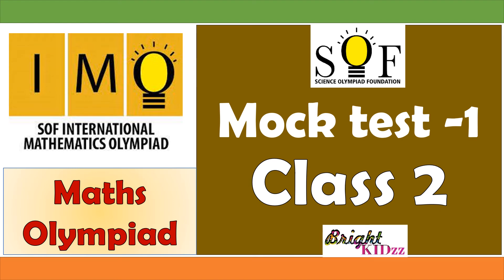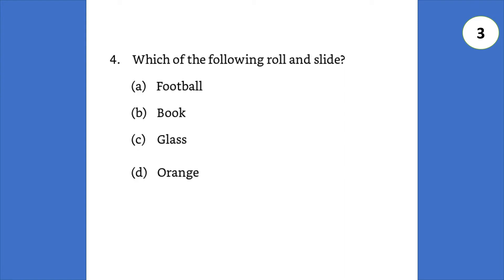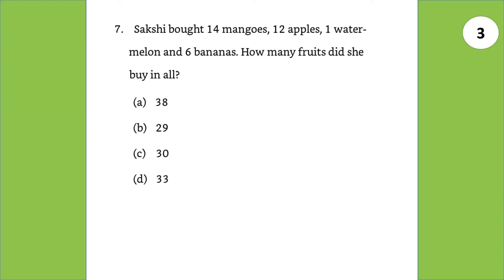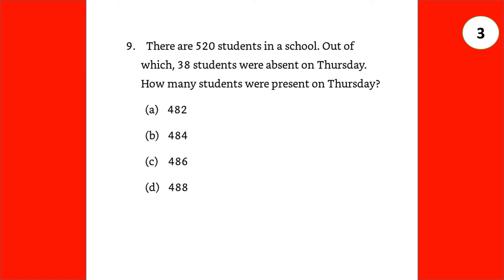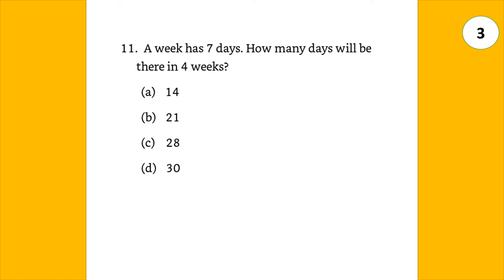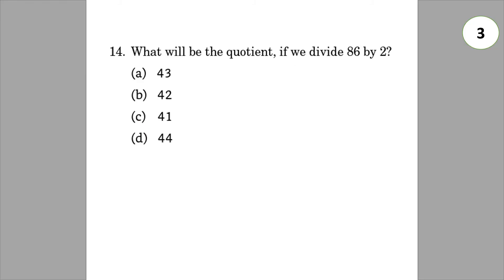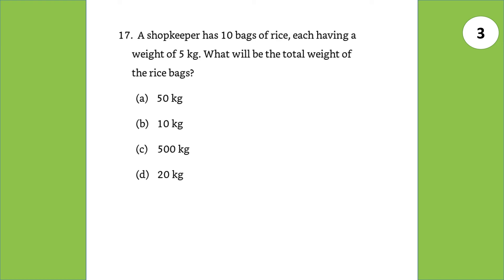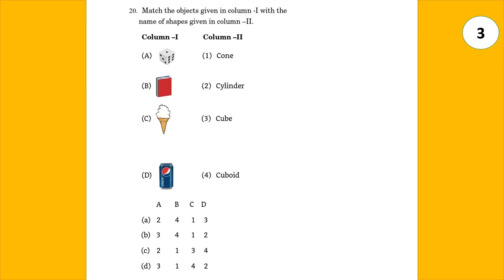IMO Mock test- 1Class 2 || Olympiad exam for Class 2 || IMO maths olympiad Class 2 || Bright Kidzz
Hello kids, Welcome to Bright Kidzz channel. In this video, we present a quiz format mock test 1 video for Class 2.

Enjoy solving !! Happy Learning !!

Happy Learning!!